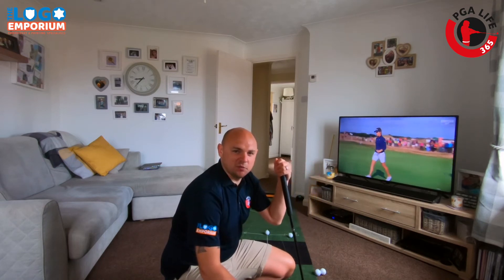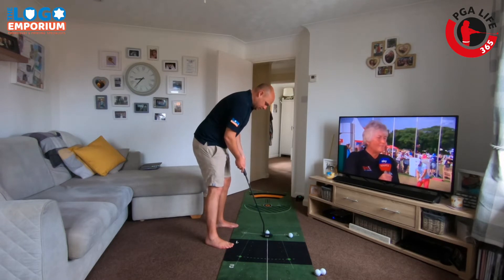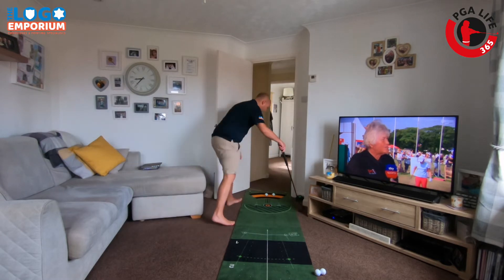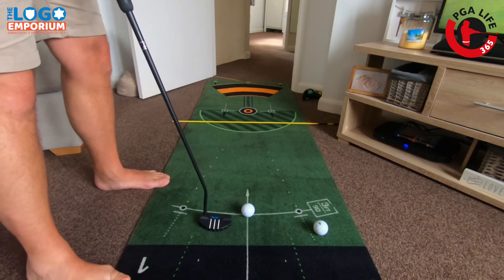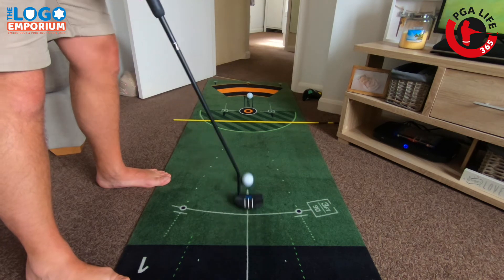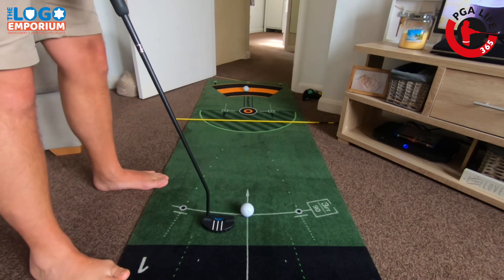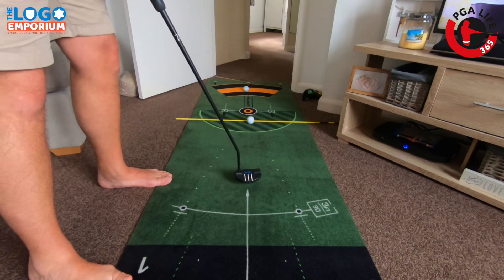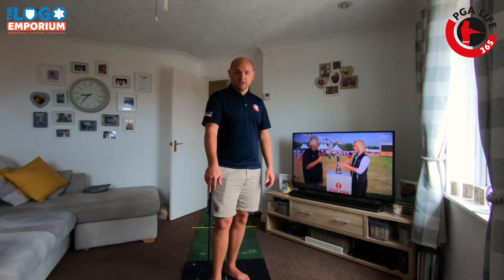stayhome IMPROVE @ HOME | POSITIVE SHORT PUTTING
IMPROVE @ HOME - Not feeling too POSITIVE on SHORT PUTTS?
Try this DRILL and hole more SHORT PUTTS.

• Product Reviews
• Course Vlogs
• Tournament Reviews